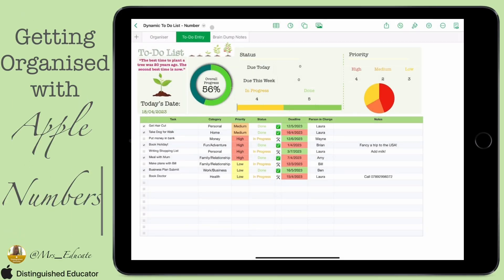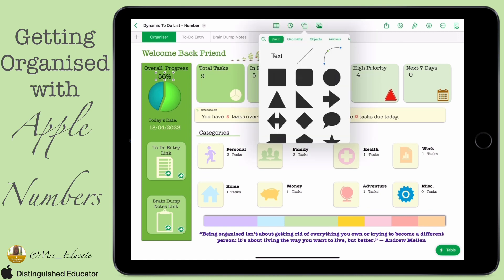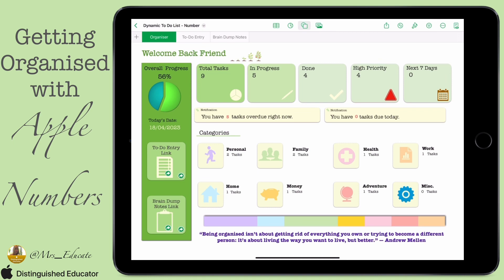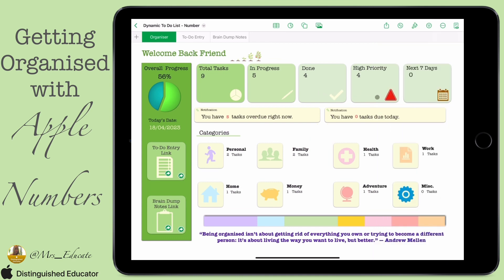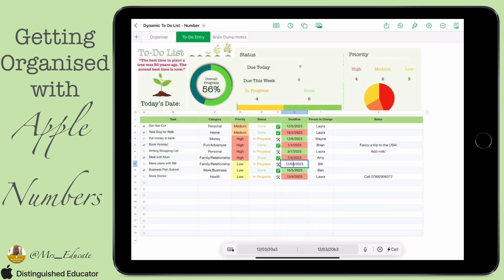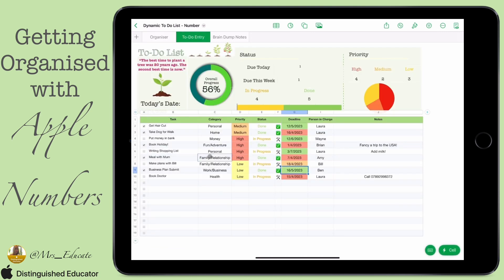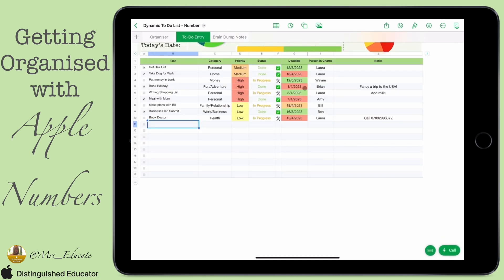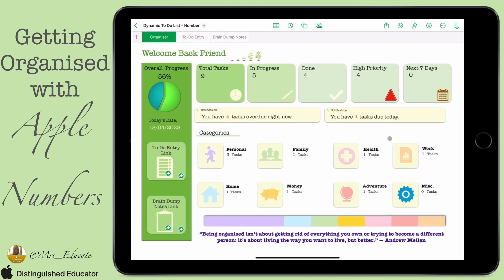Organising with Apple Numbers - Automated To-Do List: Day 17 (Creating a summary sheet)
This video explains what I put on my summary sheet using shapes, tables and charts. Have a look round to see what you can do!